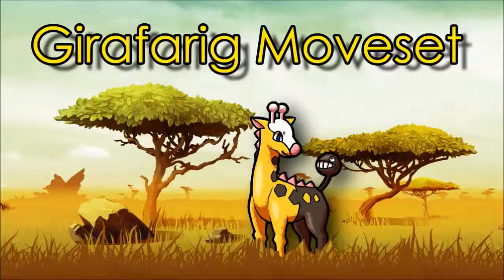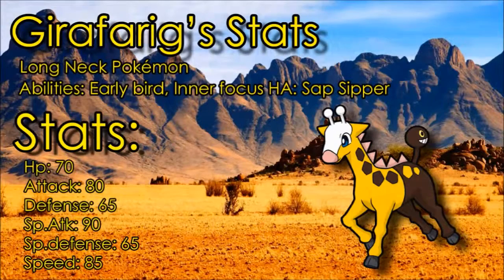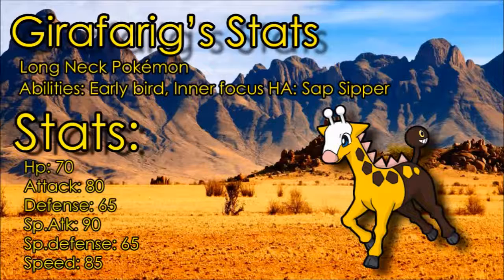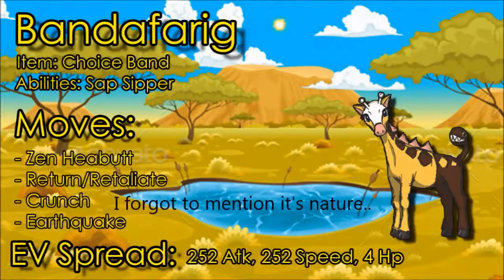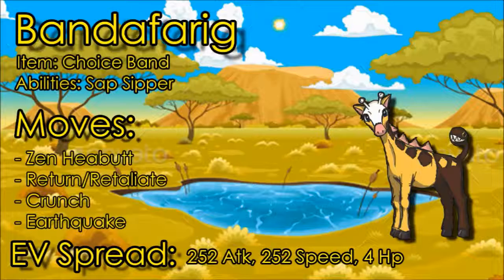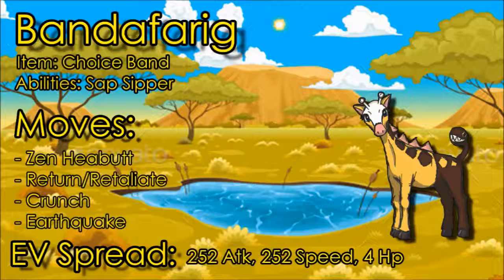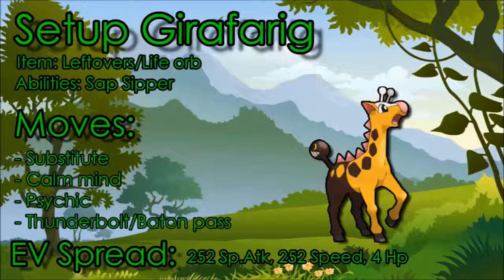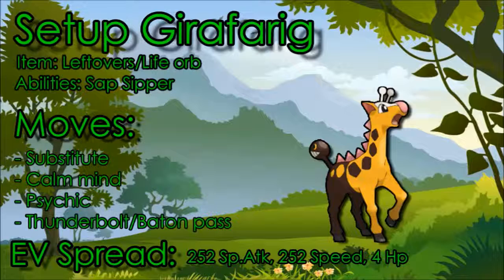Girafarig Moveset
Well Helloo Guys I am back for another video today :DI hope you guys like the pokemon Girafarig becuase I've got two movesets for it in this video. Girafarig is one of those pokemon that could be better if it had better stats or an evolution, but I'm trying to make two usefu,l sets for you guys today. Also let me know if you have any pokemon suggestions that I should make a moveset for. And then I see you guys in my next video :]